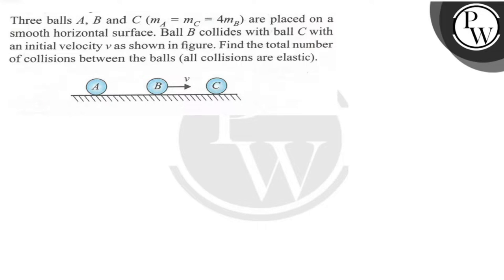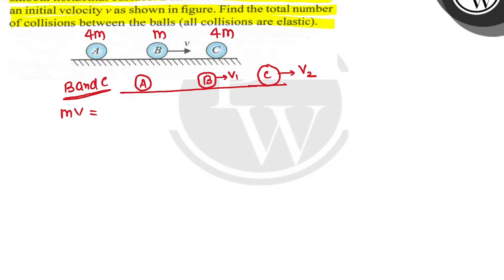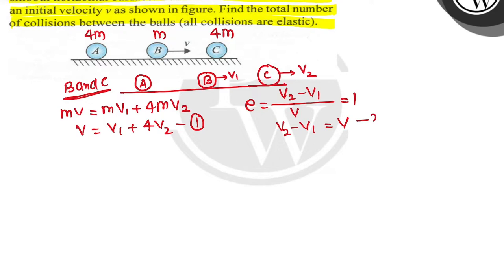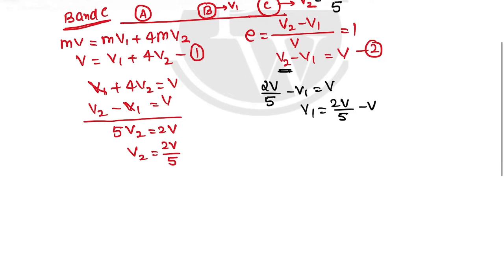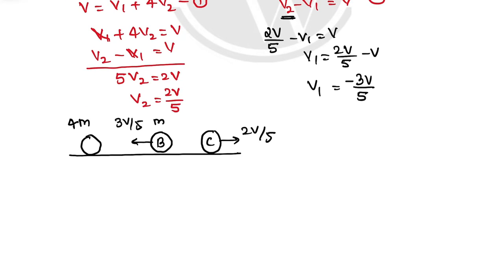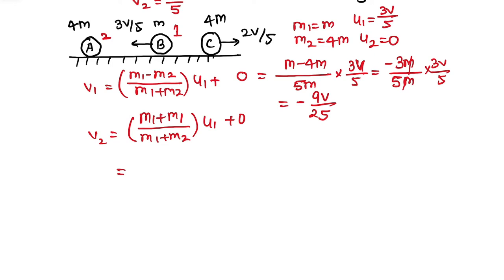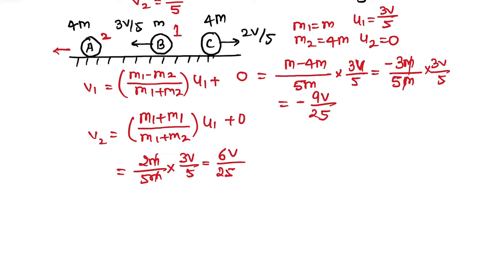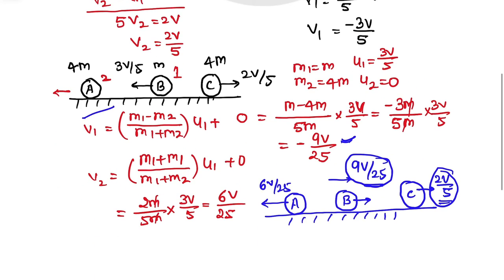Three balls \( A, B \) and \( C\left(m_{A}=m_{C}=4 m_{B}\right) \) are placed on a smooth horizo...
Three balls \( A, B \) and \( C\left(m_{A}=m_{C}=4 m_{B}\right) \) are placed on a smooth horizontal surface. Ball \( B \) collides with ball \( C \) with
\( \mathrm{P} \) an initial velocity \( v \) as shown in figure. Find the total number

W of collisions between the balls (all collisions are elastic).